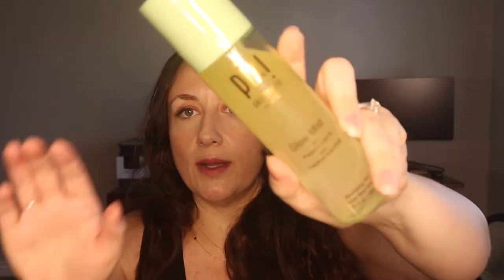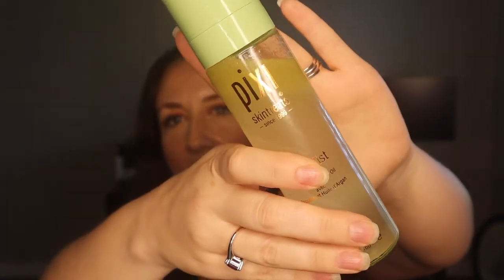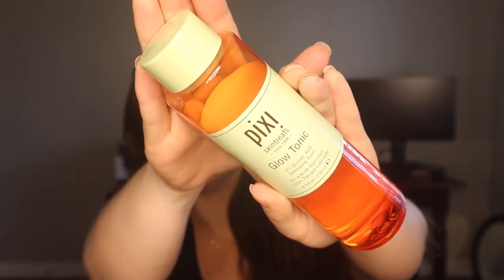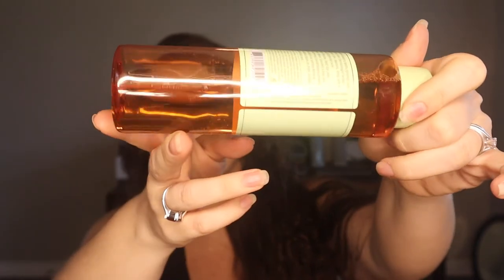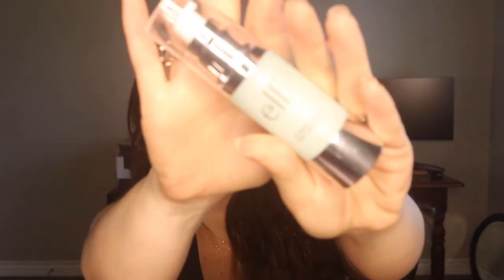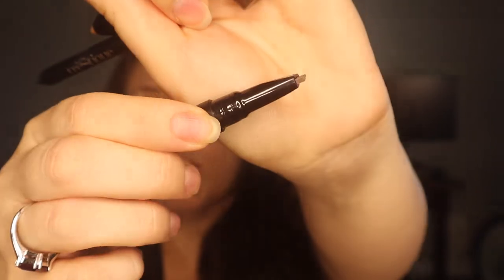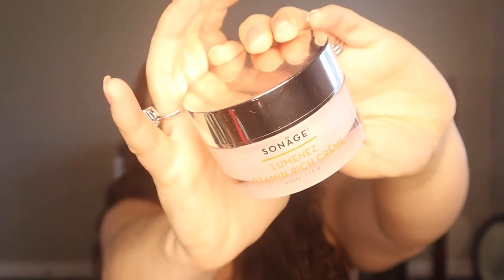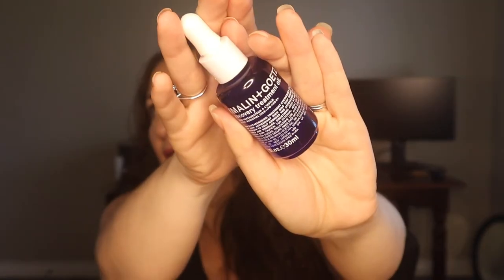Product Reviews | FabFitFun & Beyond | KATE KOSLOV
PRODUCTS MENTIONED:
AG Hair Refuel Keratin Shampoo (out of stock everywhere - discontinued?)
AG Hair Refuel Keratin Conditioner (out of stock everywhere - discontinued?)
AG Hair Refuel Keratin Hair Mask (out of stock everywhere - discontinued?)